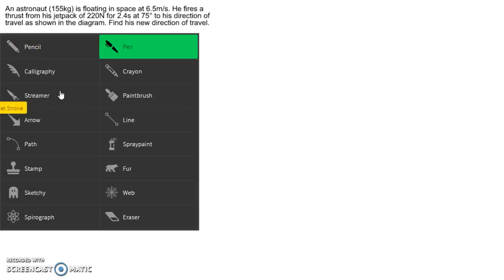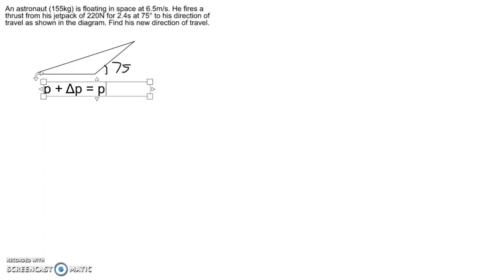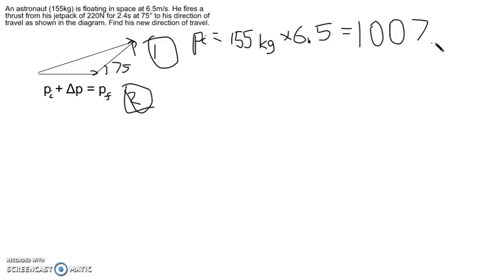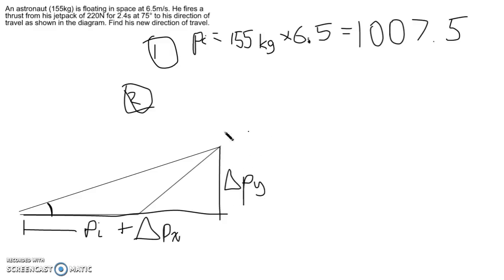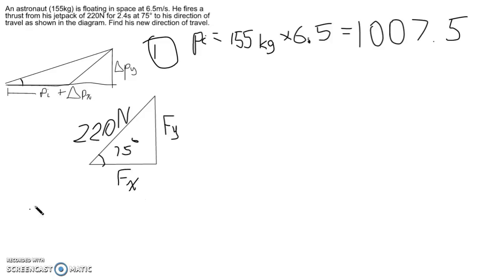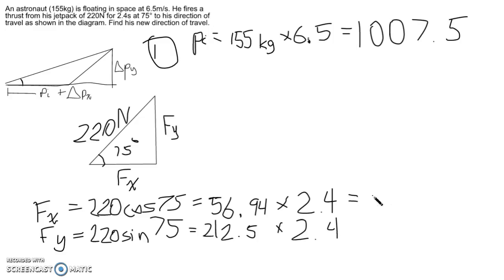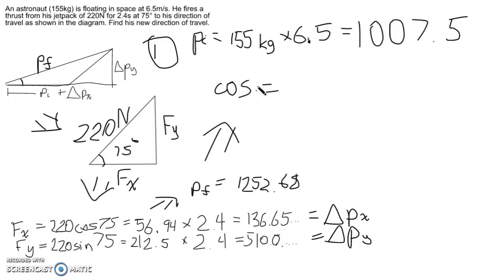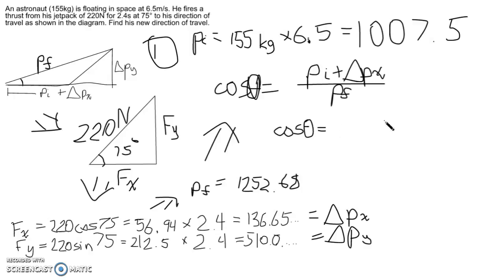AP Physics 1 Unit 5: FRQ #9